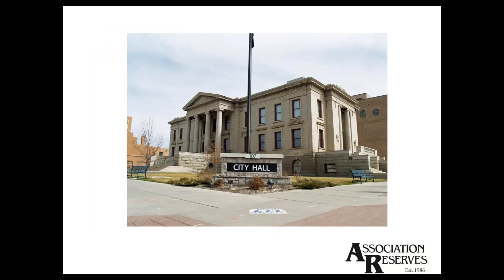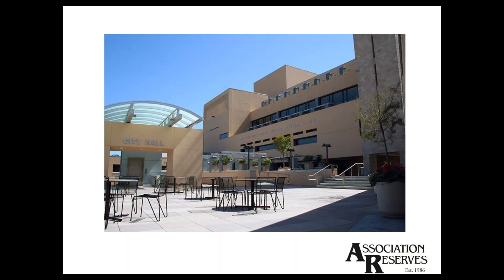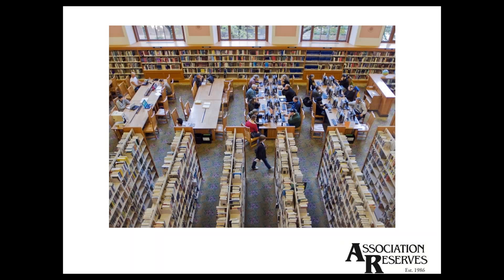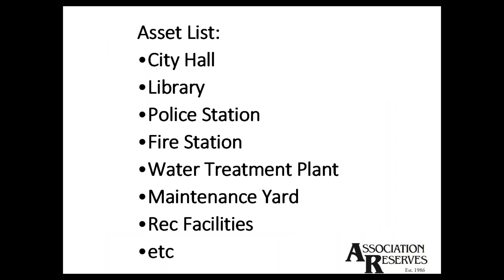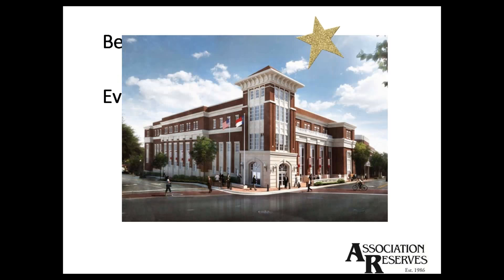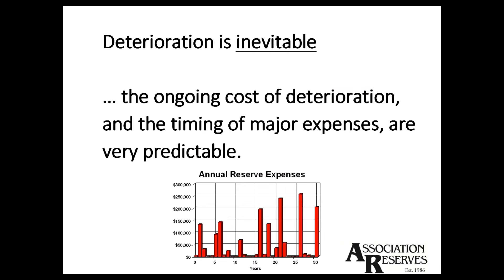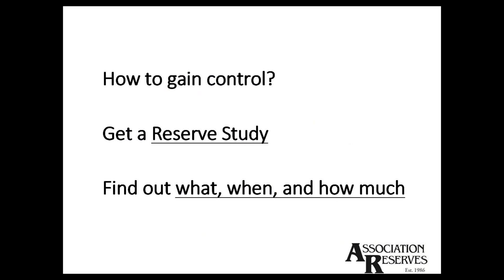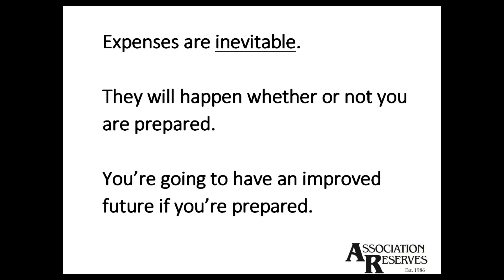Infrastructure Replacement Plans for Municipalities 2018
Also known as Reserve Studies in the residential and resort industries, this webinar serves as an introduction to Reserve Studies for those working for municipalities. Learn in this webinar presented live 3/29/18 how one can anticipate and responsibly prepare for these predictable major repair and replacement projects, and how to enjoy the benefits of reduced costs, reduced surprises, and smoother cash flow.

What are the three types of reports? What are the three results in a Reserve Study? How do you get started? What facilities are likely candidates? Robert Nordlund, Founder/CEO of Association Reserves will explain these questions and more.